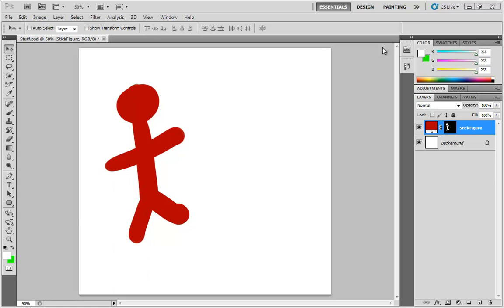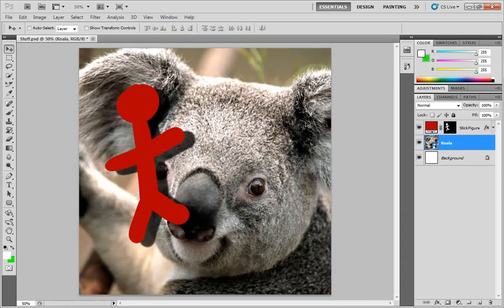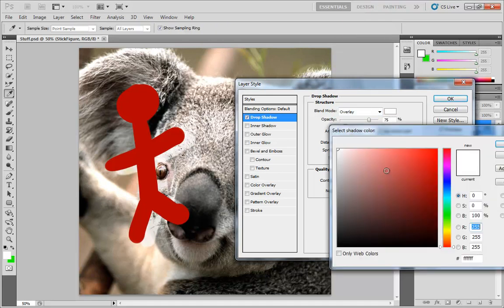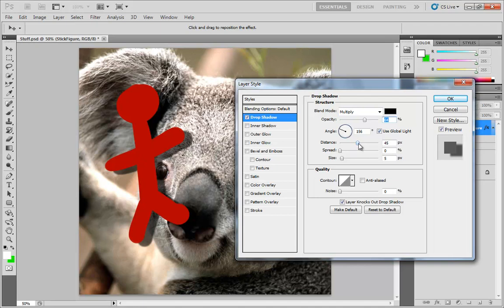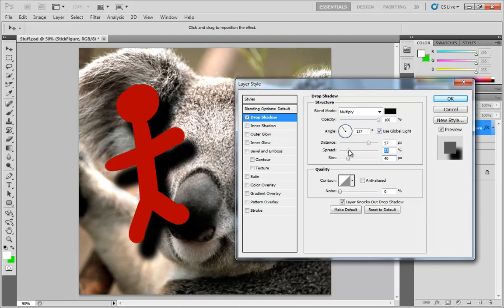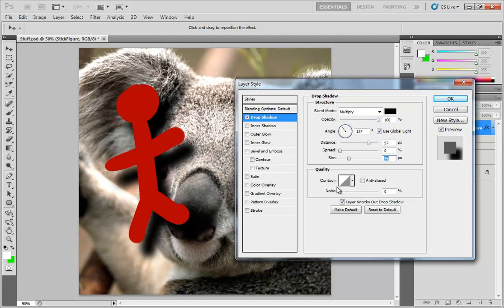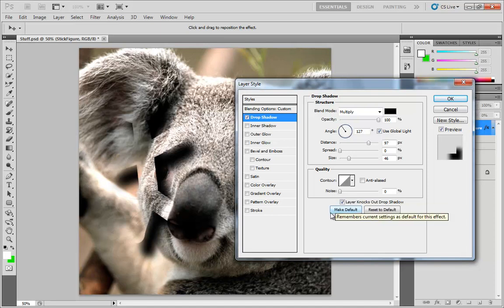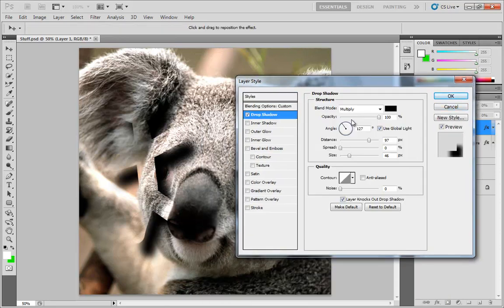🔴 Drop Shadow • Photoshop CS5 Fundamentals • Graphics Design • Image Creation / Editing • (Pt. 37)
Learn Photoshop CS5 Fundamentals - Drop Shadow.

Drop shadows are a common effect in a variety of situations. In this video, we show how to work with Photoshop's drop shadow layer style.